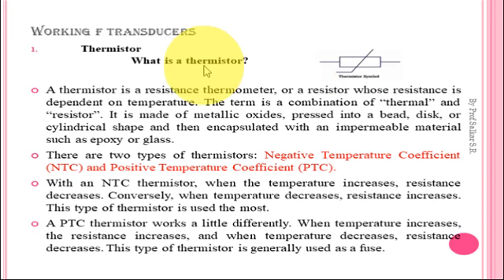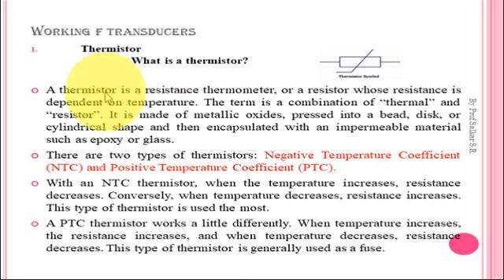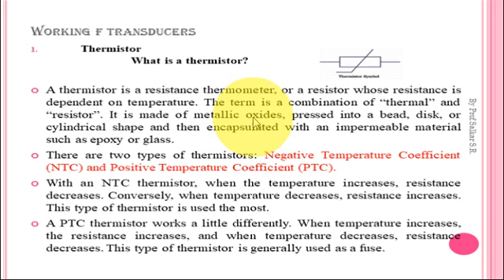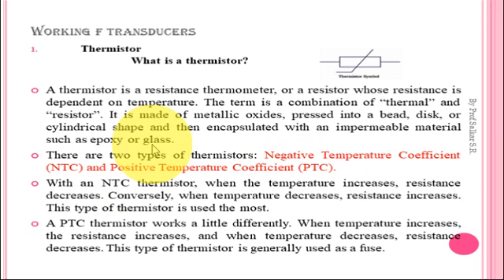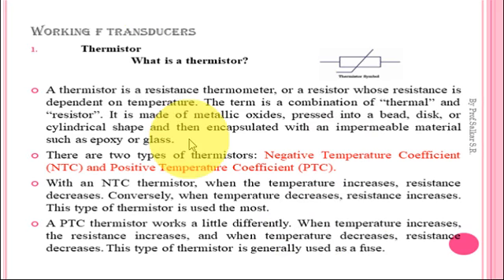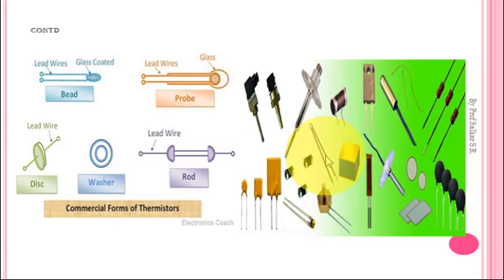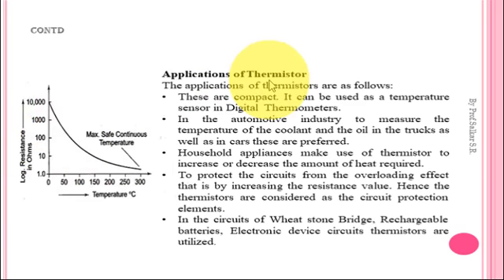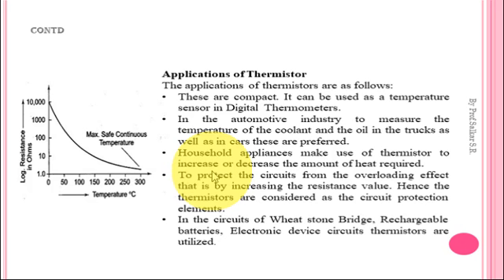Working of Thermistor